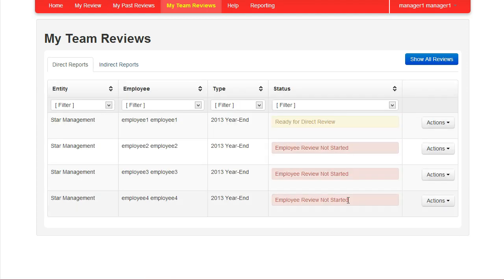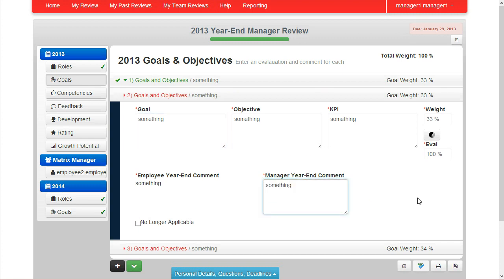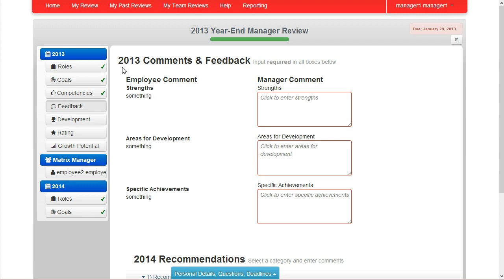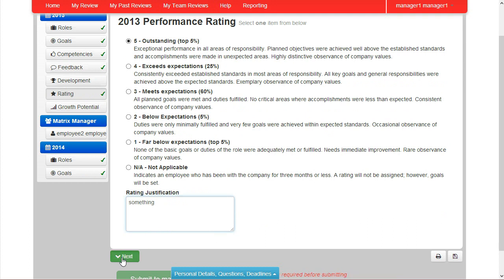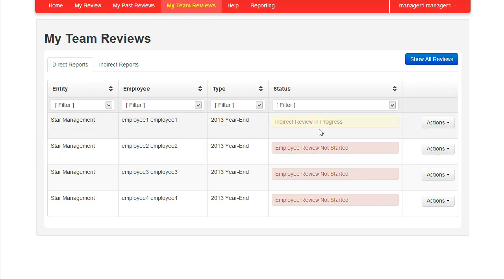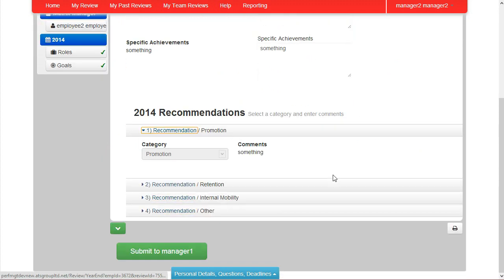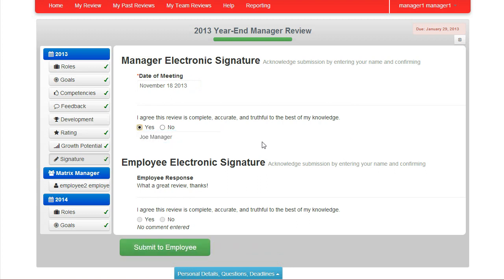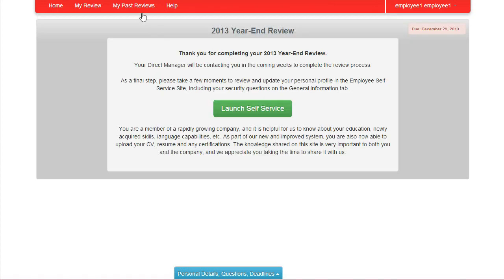2013 Year End Review as Direct/Indirect Manager